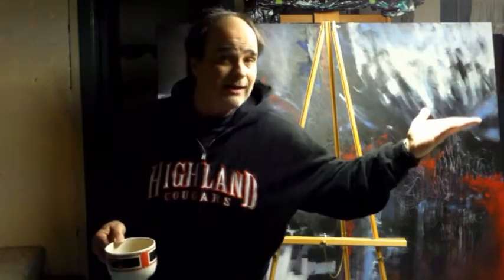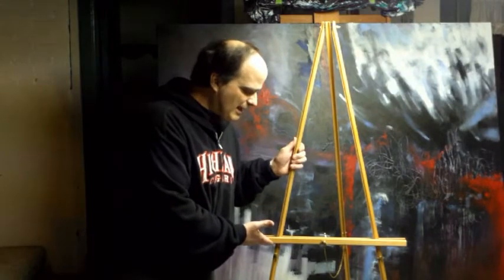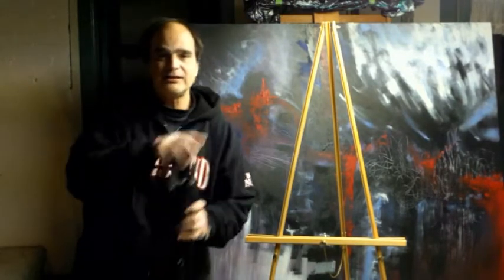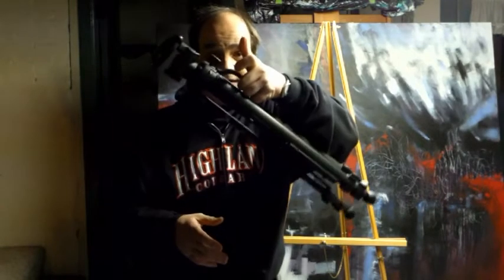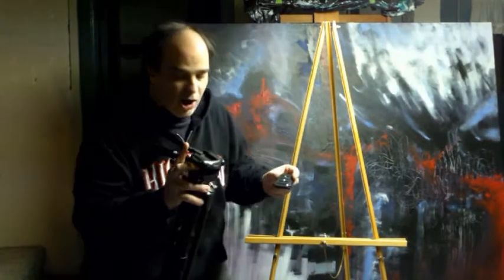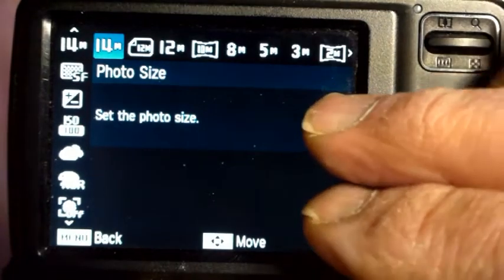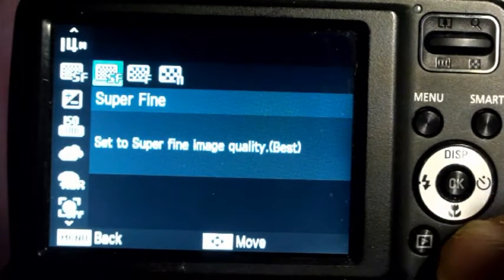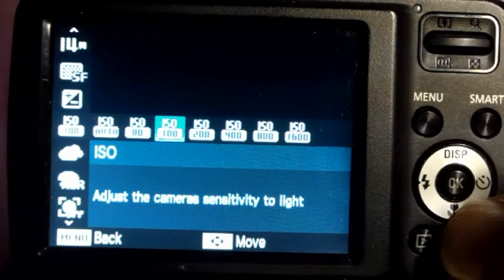HOW TO PHOTOGRAPH YOUR PAINTINGS by Skye Taylor